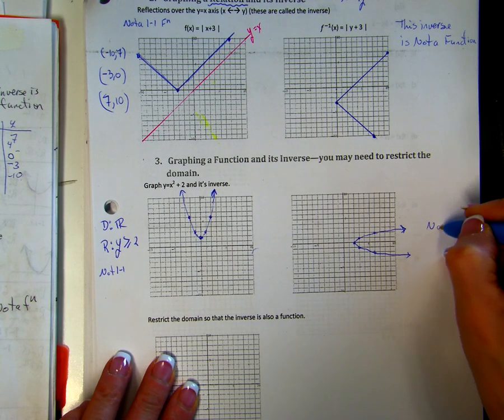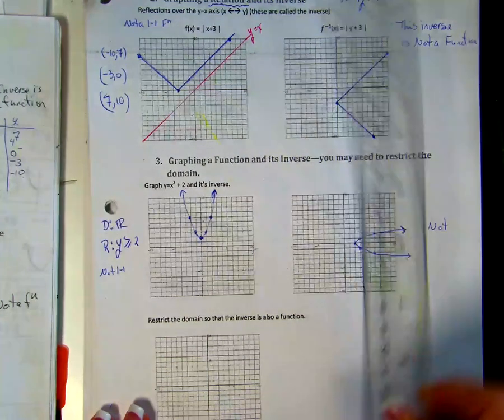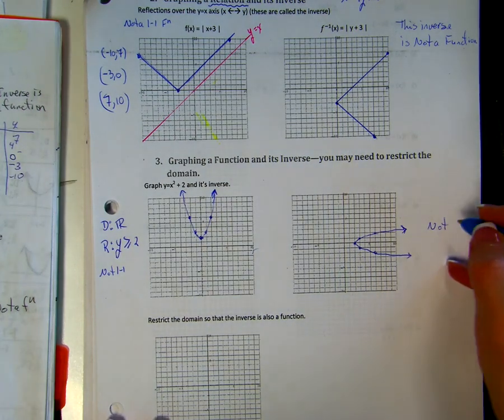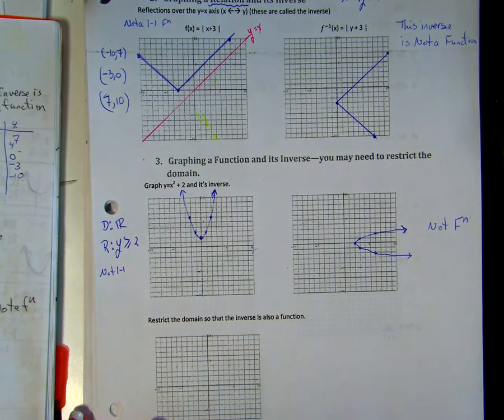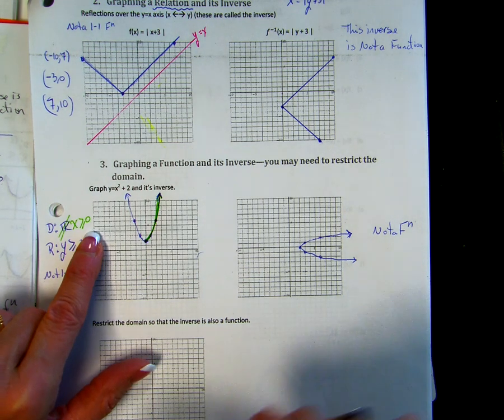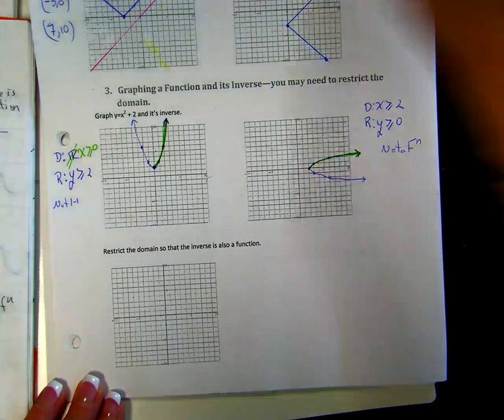ma12 ch1 L6b